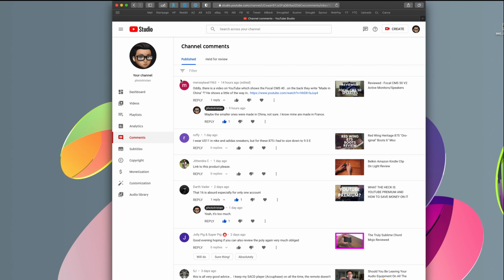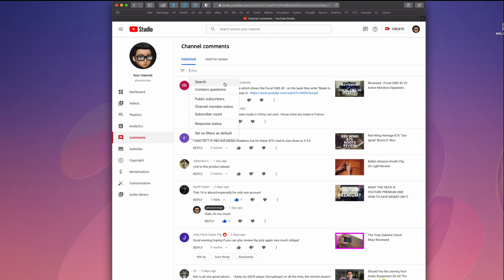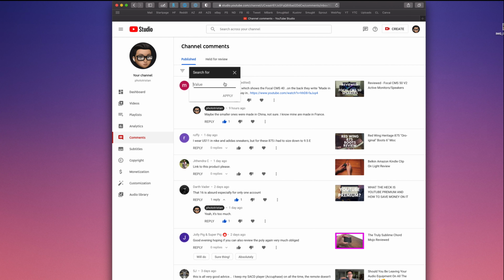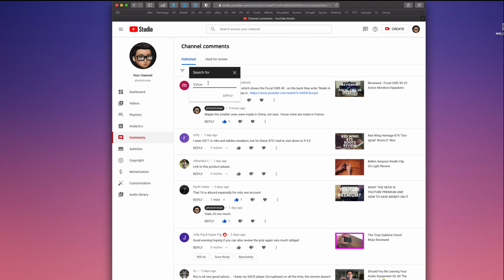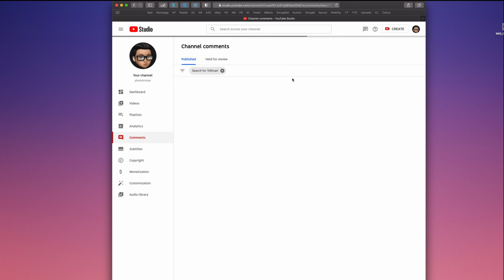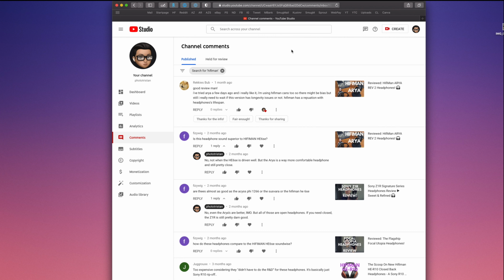Quick Tip- Got A YouTube Channel? How To Search Comments!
Got A YouTube Channel?  How To Search Comments!

Not an Amazon Prime member?

📷 Camera stuff I use for my videos -
Sony ZV-1 Camera
Nebula tabletop tripod (also works great as a selfie stick!)
Peak Designs Carbon Fiber Tripod
Sennheiser AVX wireless lav mic system
Boya MM-1 Mic